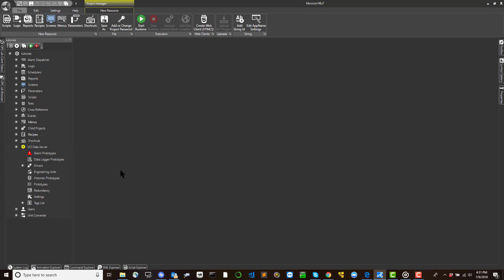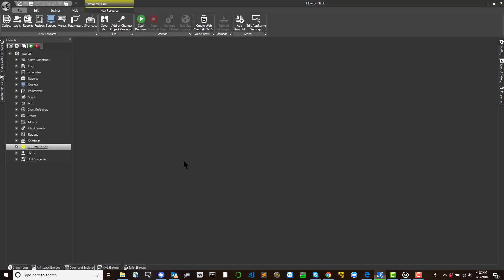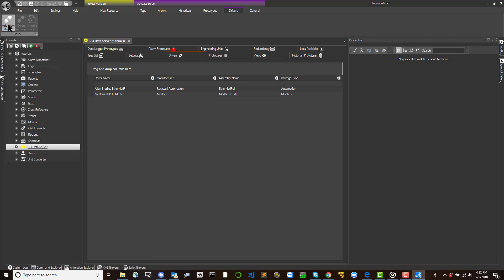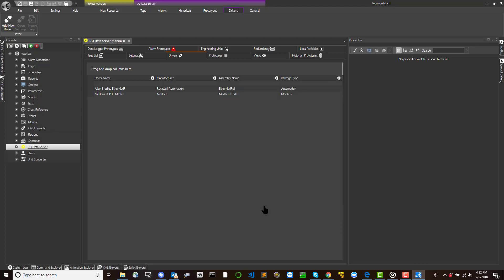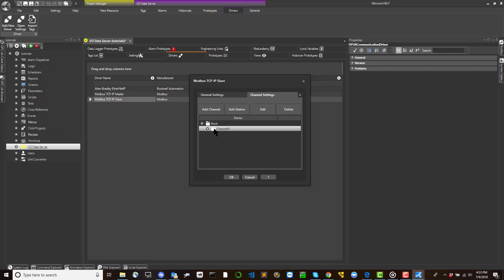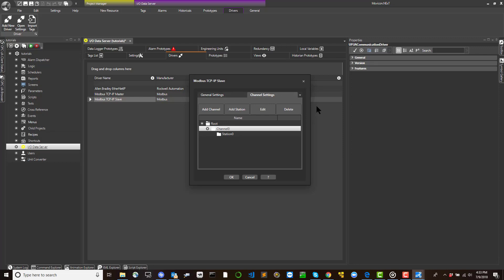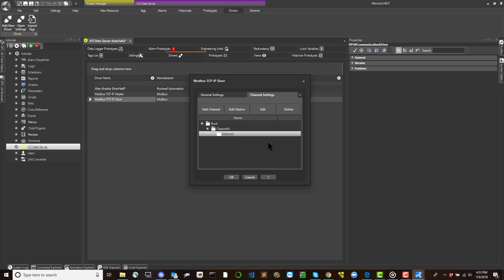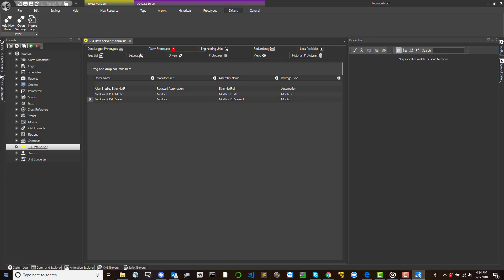3.2 Adding Communication Drivers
In this video tutorial we review how to add and configure communication drivers in your Movicon.NExT project.